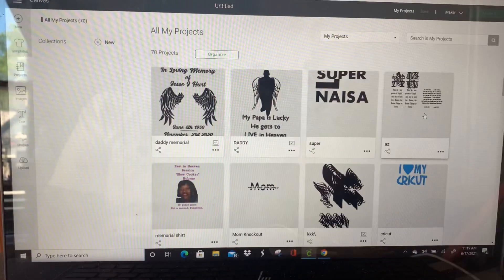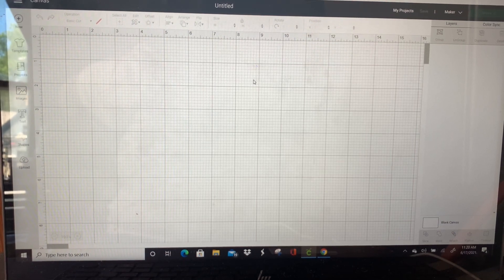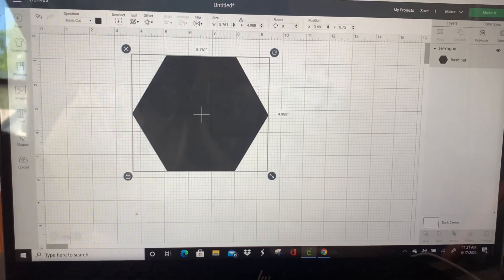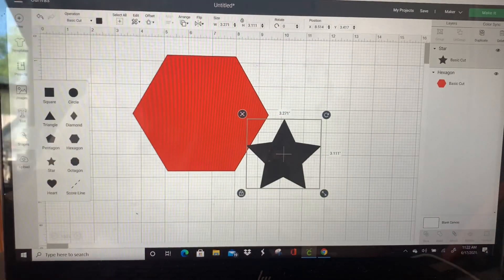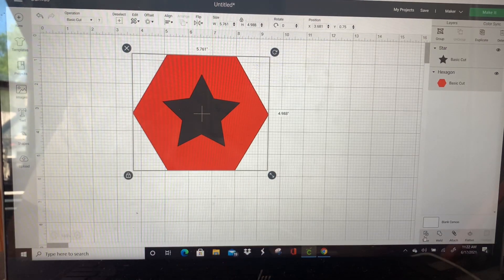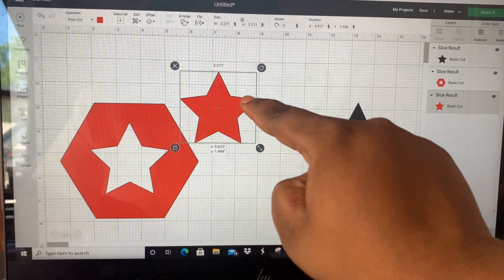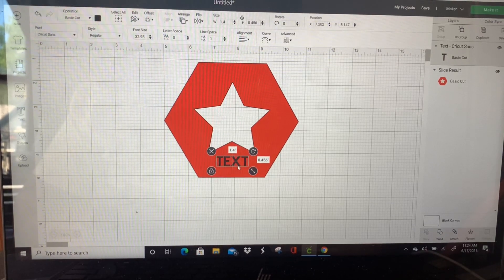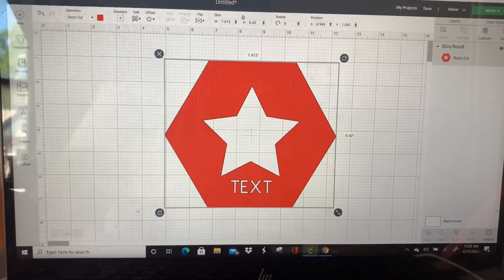How to Use SLICE in Cricut Design Space | Cricut 101 | ALL THINGS NAISA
In this video I will show you how to use the slice function and Cricut design space.￼